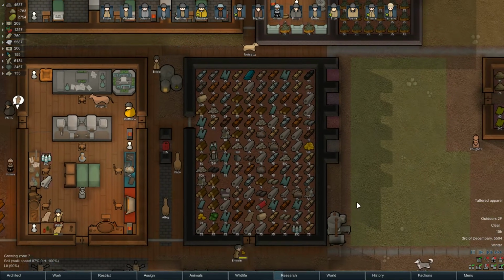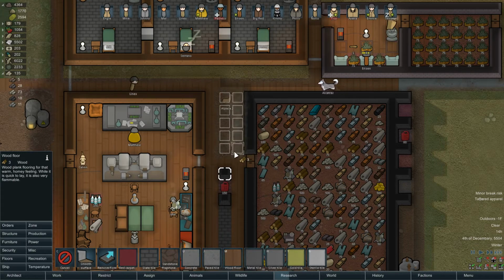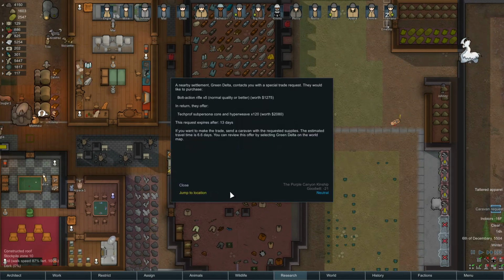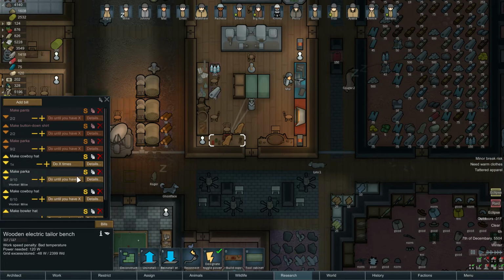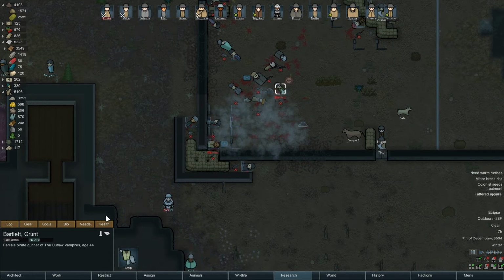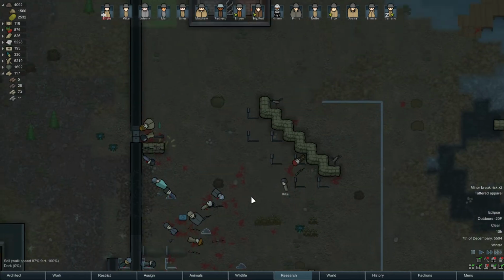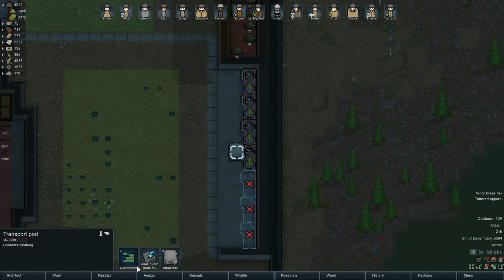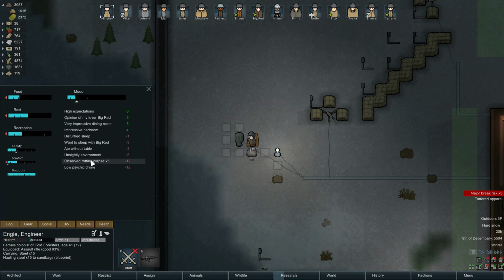Rimworld Beta 19 - The Cold Foresters - Ep. 44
Cassandra Rough
Permadeath